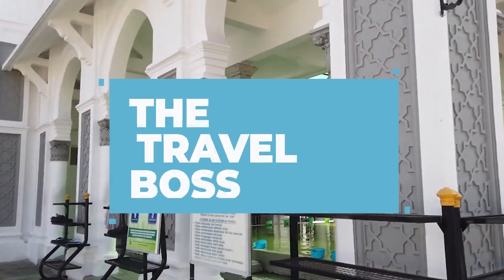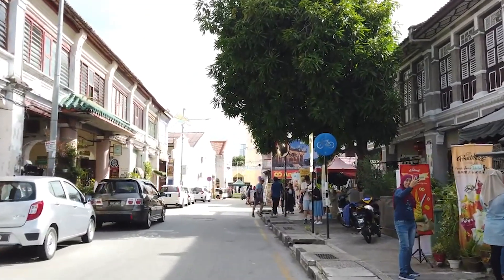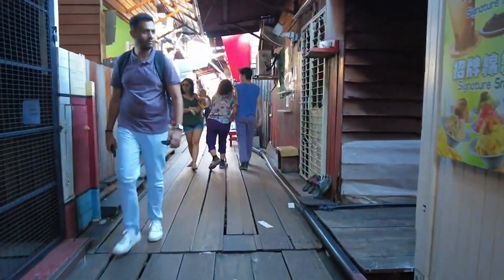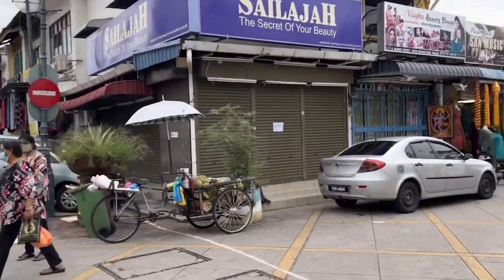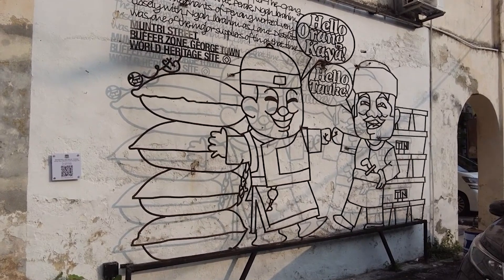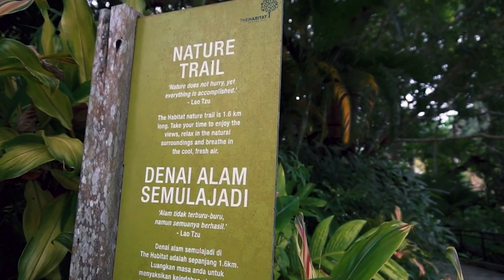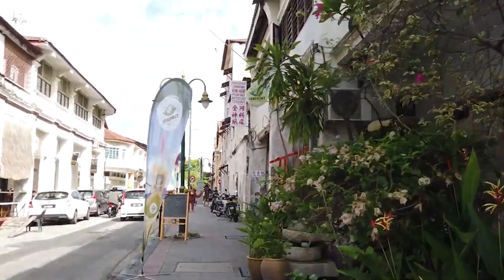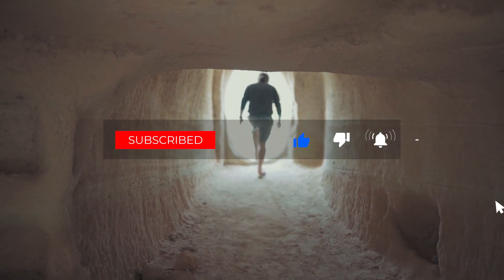TOP 10 Things to do in George Town, Penang 2024!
George Town, Penang is an amazing place to visit in Penang. If you want to know top 10 what to do in George Town or you need a travel guide, please keep watching.

Coming in at number 3 is the Penang National Park. If you're a nature lover, this is a must-visit. Embark on a jungle trek to reach the iconic Monkey Beach, and don't forget to explore the canopy walkway for a thrilling treetop experience."

As we near the top, our number 2 spot is reserved for the Penang Hill Railway. Take a scenic ride on the funicular railway to the top of Penang Hill. Once there, enjoy breathtaking panoramic views of George Town and beyond. It's a must for any visitor."

And now, the moment you've been waiting for – our number 1 pick, the Private Personalized Full Day Highlights Tour. Elevate your George Town experience with a personalized tour tailored to your interests. Remember, these tours have limited availability, so grab your spot now and make your trip to George Town truly unforgettable. Don't miss out on this fantastic opportunity!"